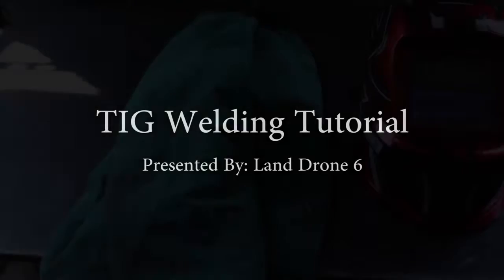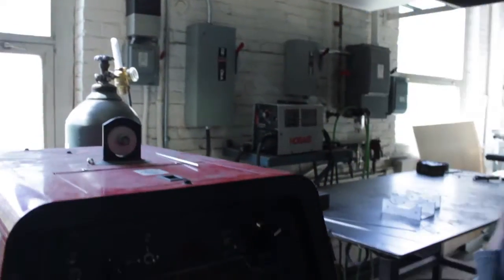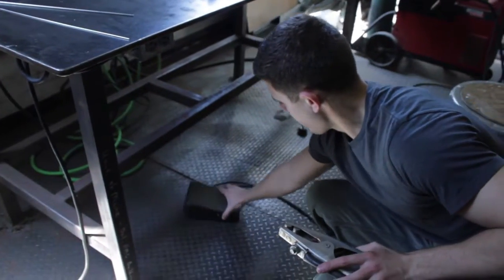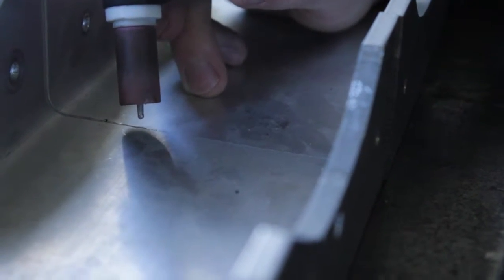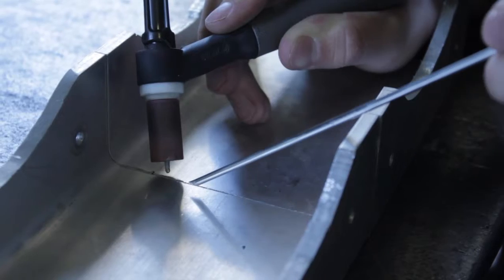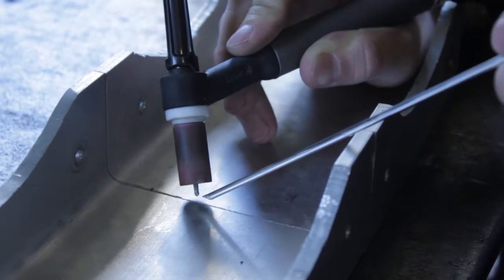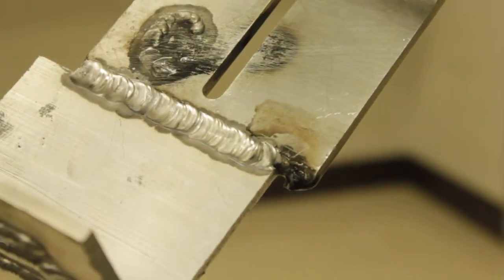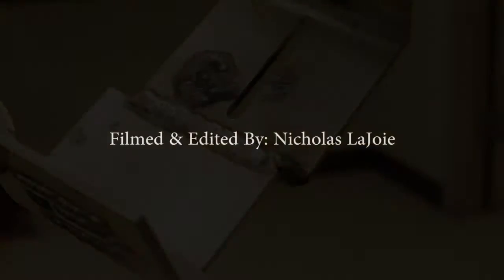TIG Welding Tutorial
This is a brief tutorial on TIG welding.